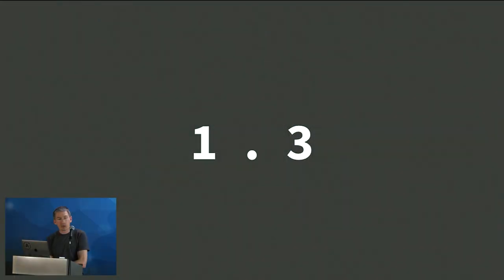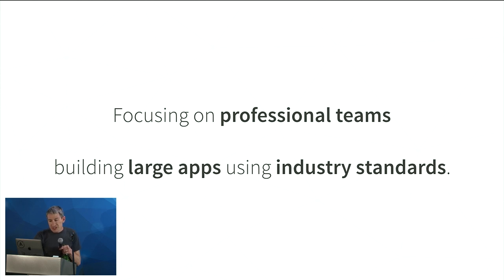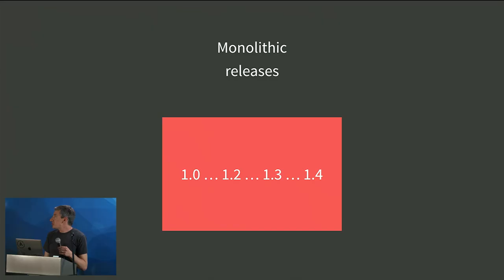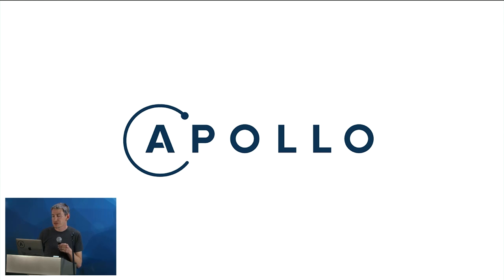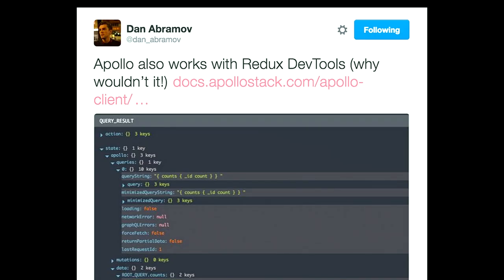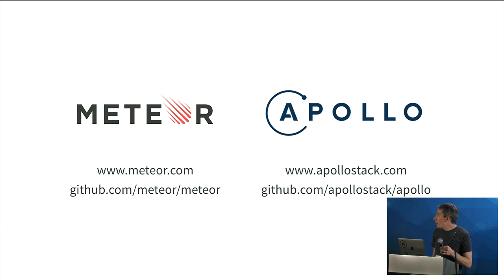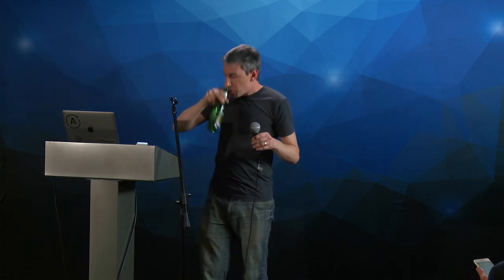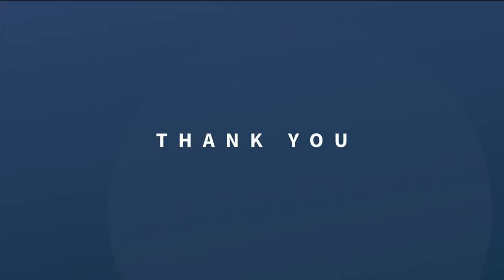Meteor 1.4 and beyond - Matt DeBergalis, MDG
Presented on June 23, 2016 at Meteor Night, our flagship event at Meteor HQ in San Francisco.